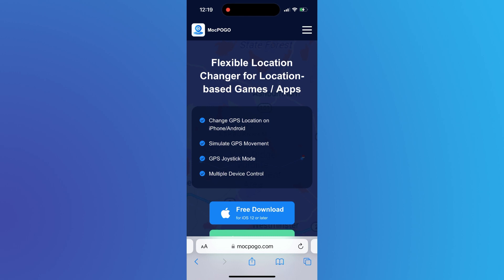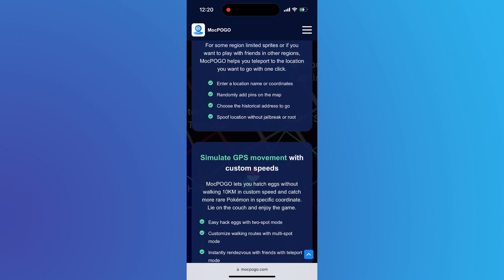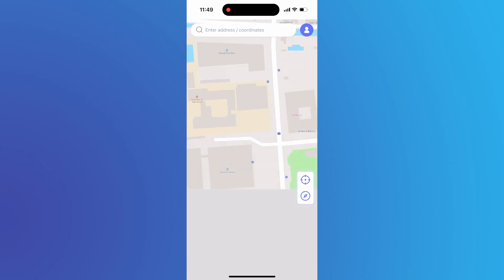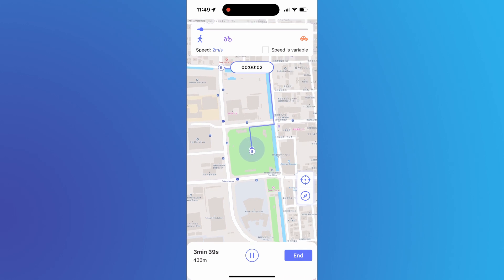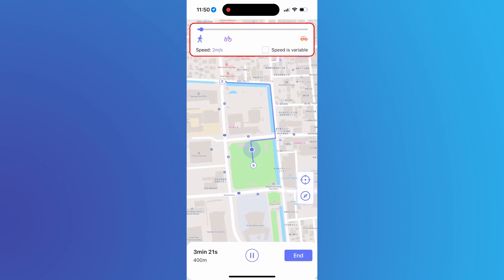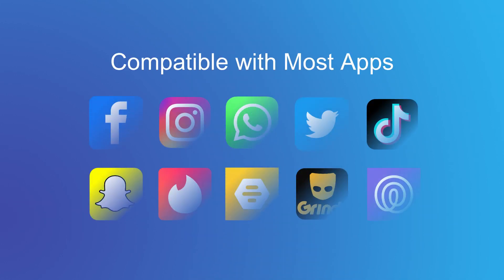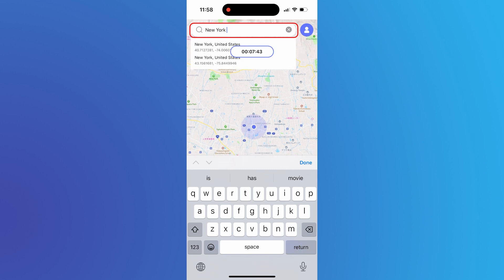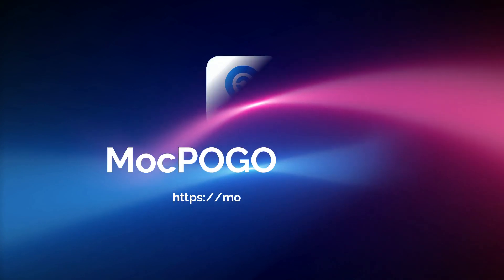How to Teleport GPS Location on iPhone/iPad with MocPOGO iOS App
Want to play location-based games at home or without walking?  Here I'll show you an iPhone Location Changer App: MocPOGO.
You can change the location and simulate GPS movement at a custom speed with MocPOGO.

Timestamp
00:00 Intro
00:29 Teleport GPS location with MocPOGO
01:36 Simulate GPS movement with Walking Mode
02:24 Custom walking speed
03:13 More compatible Apps
03:19 Change location for SnapChat

⚠Important notice
1. Help users change GPS location on iOS devices.
2. Protect your actual GPS location from being tracked by others.